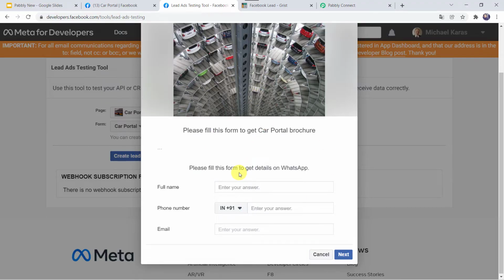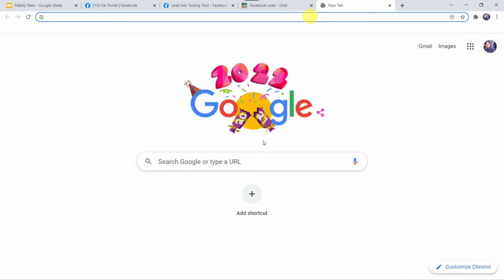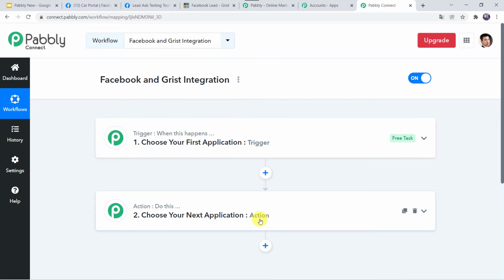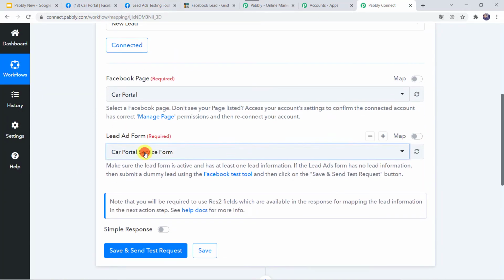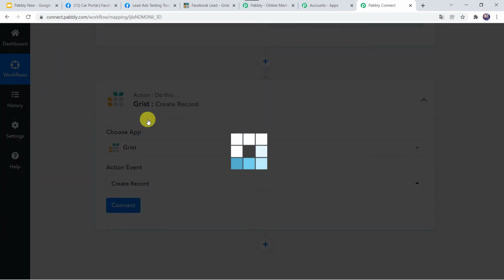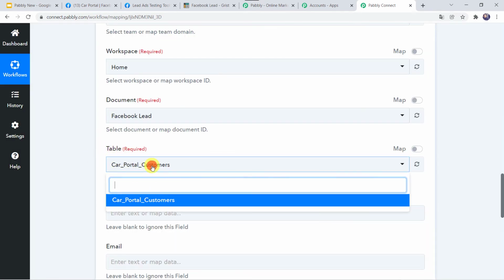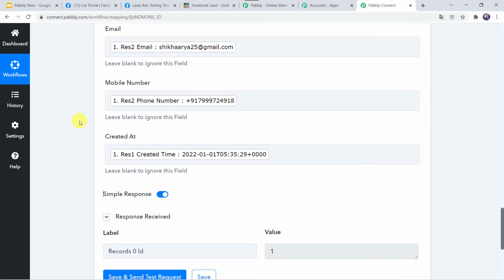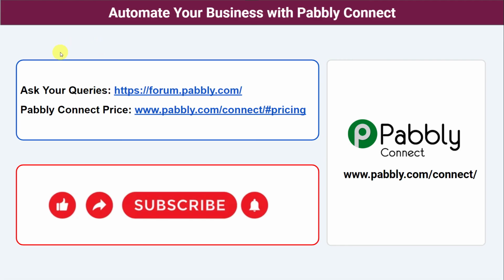Add Facebook Lead Ads Data to Grist Sheet Automatically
In this video, we will learn Facebook Lead Ads Grist  integration, where you can how to record leads data as soon as lead is generated from Facebook Lead Ads  with the help of Pabbly Connect.